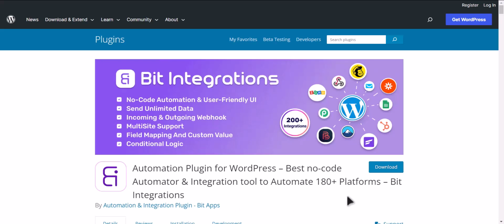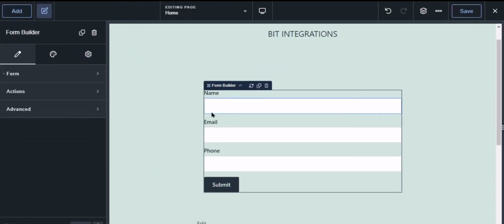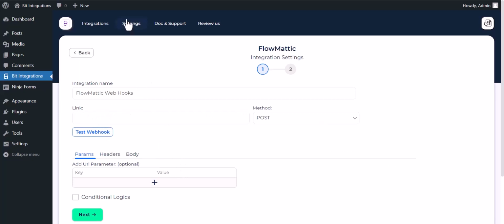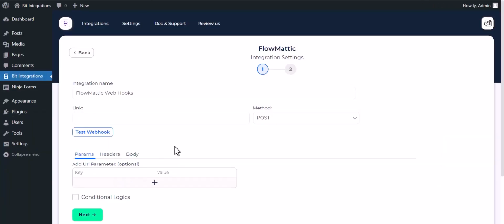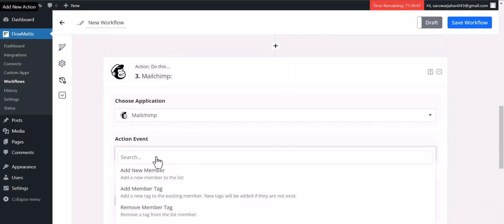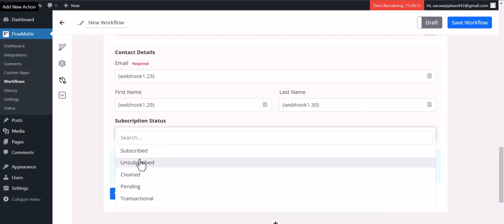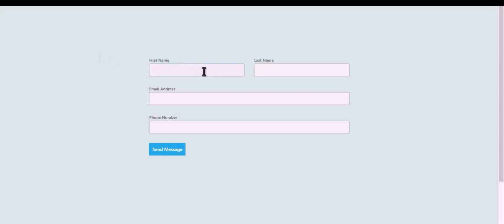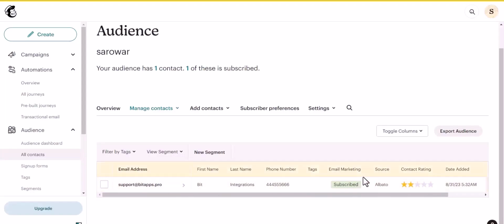Integrating Breakdance Form with FlowMattic | Step-by-Step Tutorial | Bit Integrations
🔗 Ready to optimize your workflow automation? Join us on our YouTube channel for an in-depth tutorial where we unveil the seamless integration of Breakdance Form with FlowMattic, a robust workflow automation platform. Learn how to effortlessly connect these two tools using the Bit Integrations WordPress plugin.

Follow along as we guide you through the step-by-step process of integrating Breakdance Form with FlowMattic, enabling you to streamline your workflow automation and improve productivity. Say goodbye to manual data transfers and welcome automated workflows for enhanced efficiency in managing your processes.

Key Highlights:
✅ In-depth walkthrough for integrating Breakdance Form with FlowMattic using Bit Integrations for WordPress.

Whether you're a business owner, project manager, or workflow automation enthusiast, this integration empowers you to seamlessly merge Breakdance Form with FlowMattic. Watch now to revolutionize your workflow management efforts!